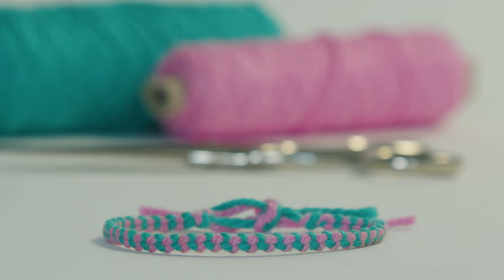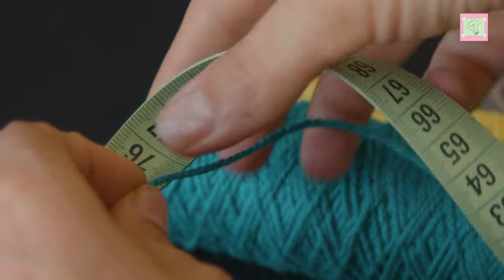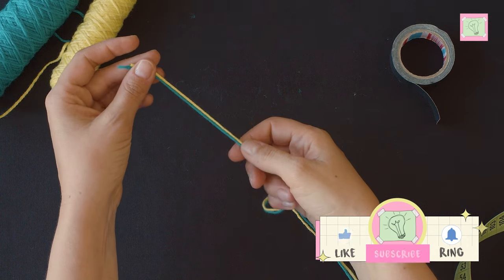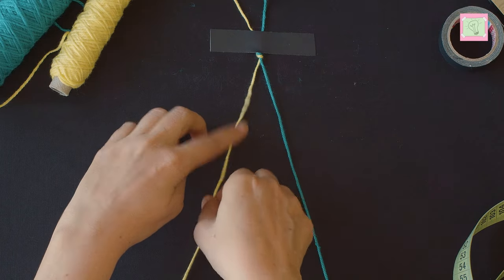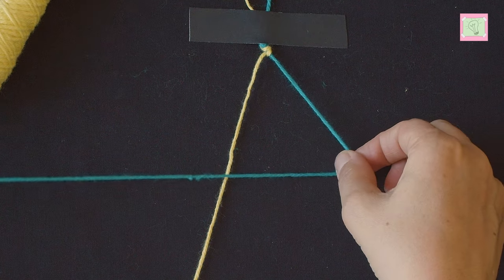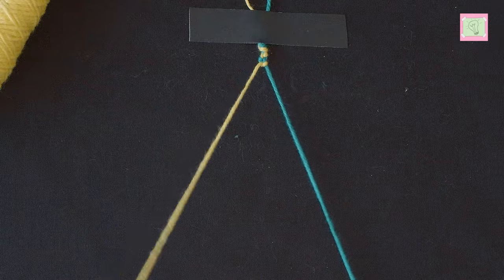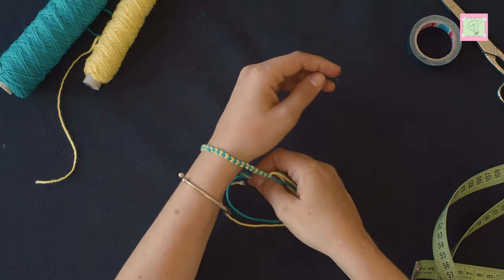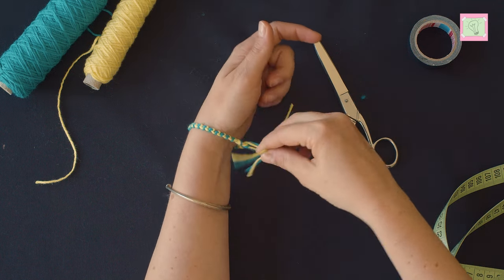Easy bracelet from two threads – beginner friendly video tutorial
In this video I show you how to tie an friendship bracelet from two threads.
For this bracelet, I use cotton yarn.
00:00  Intro
00:08  Materials / Preparation
00:15  How to tie the bracelet